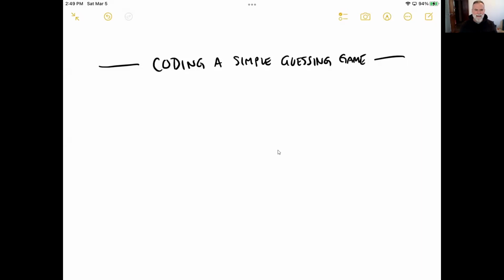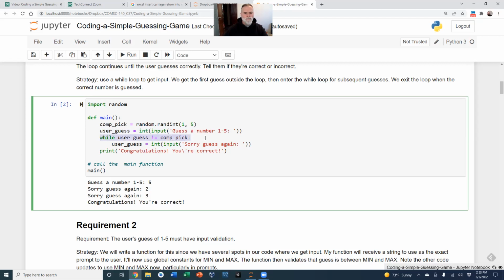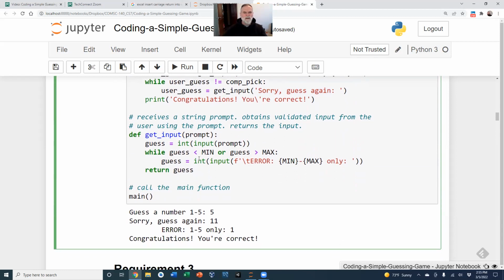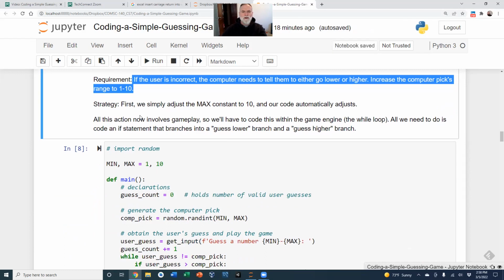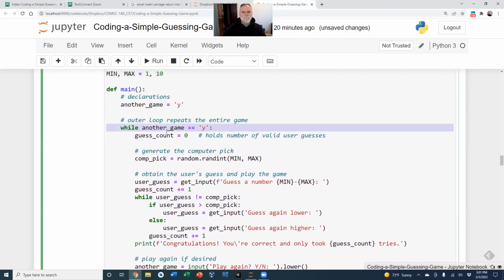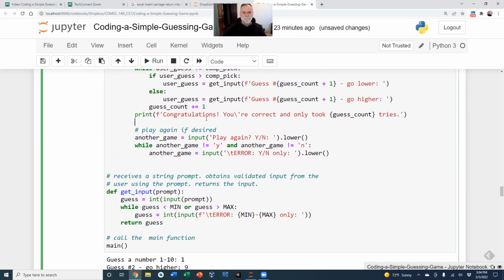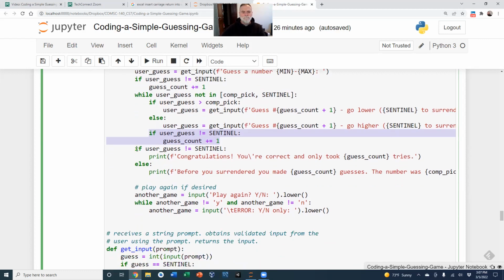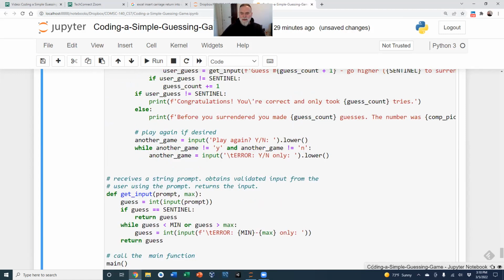Coding a simple guessing game in Python